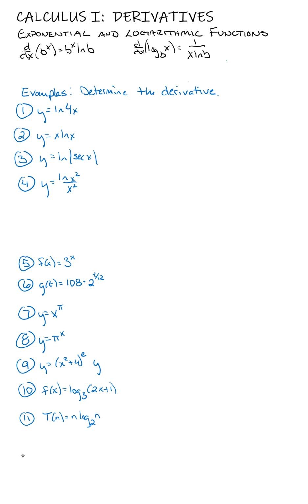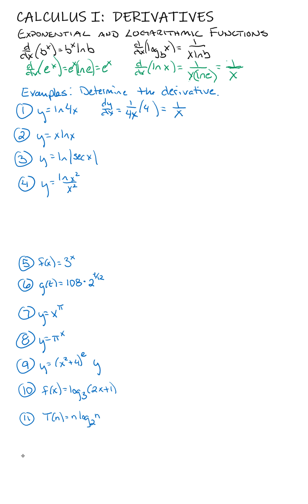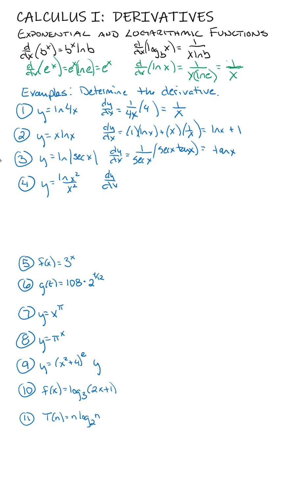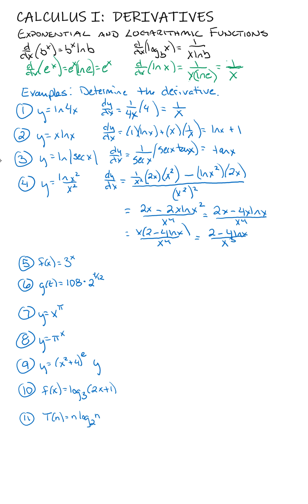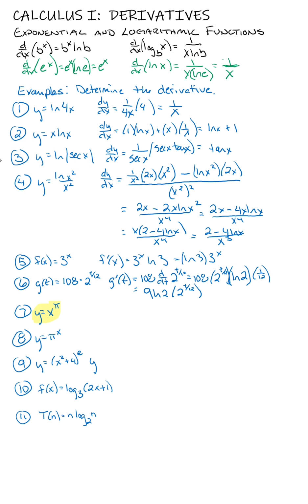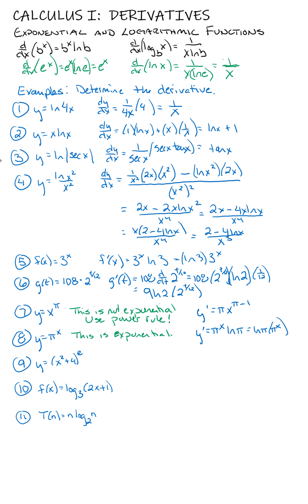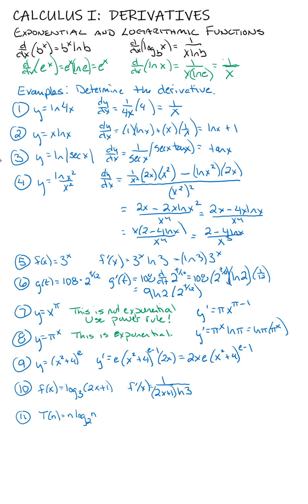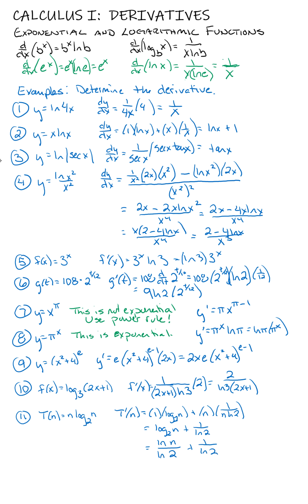Calculus I Derivatives--Exponential & Logarithmic Functions Examples I